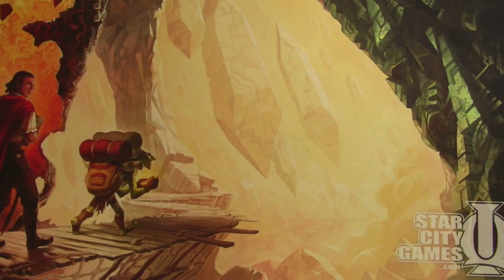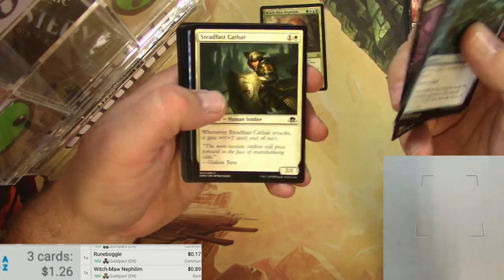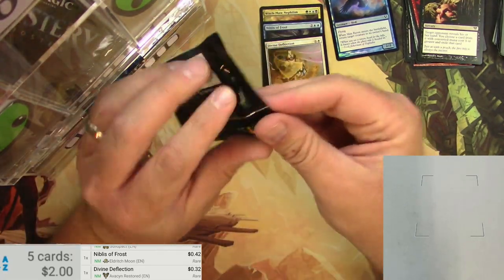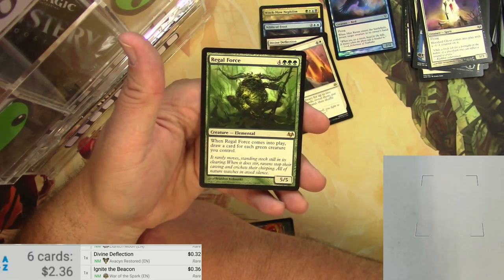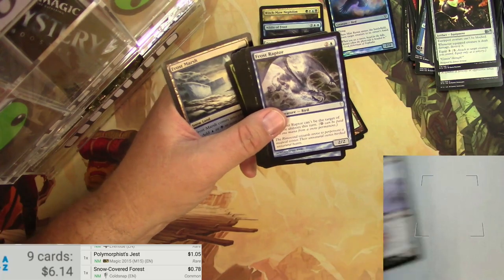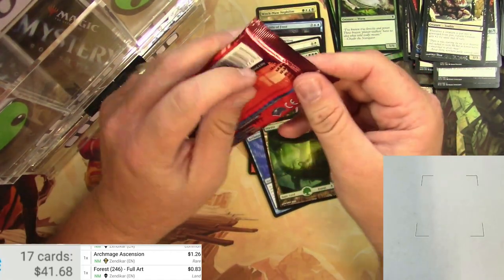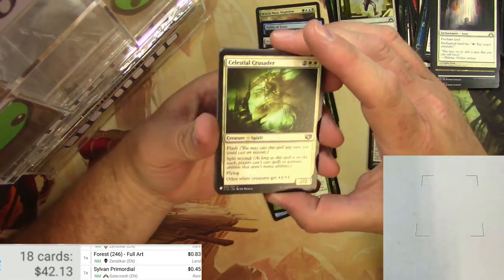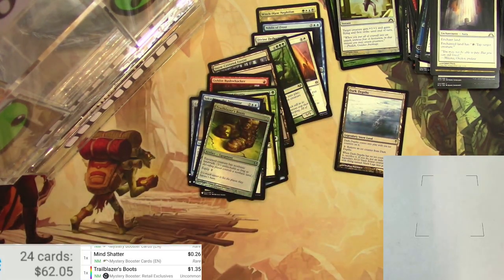Random MTG Booster pack CHAOS! #9